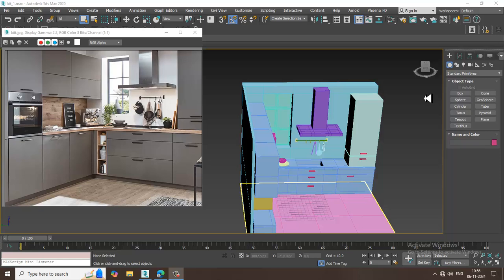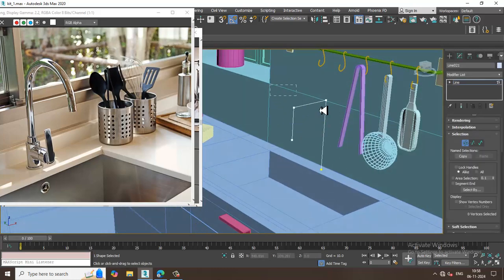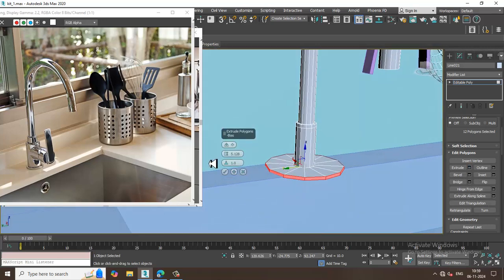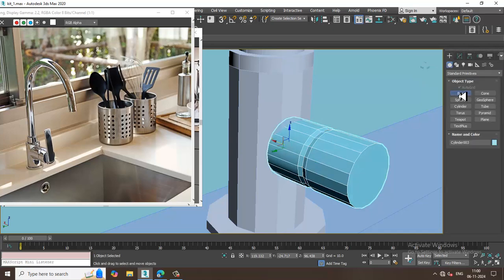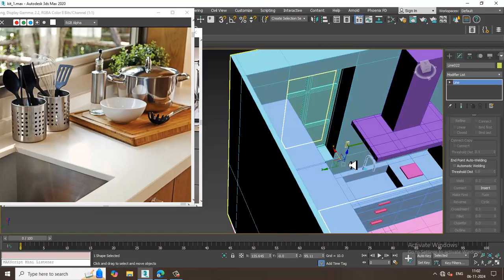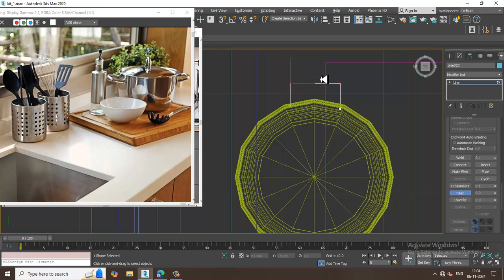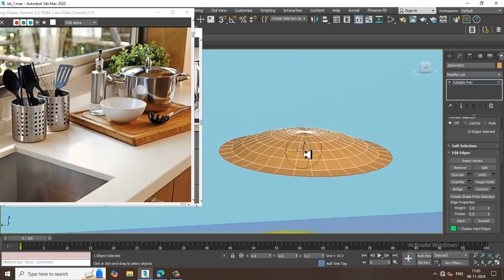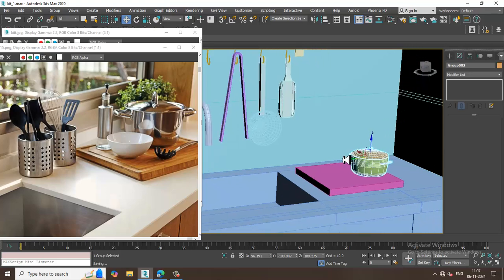3D Modeling a Designer Kitchen in 3ds Max: A Step-by-Step Guide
In this guide, we'll walk you through the process of creating a stunning 3D model of a designer kitchen using 3ds Max.

Use the Box tool for walls and a larger box or plane for the ground

Modeling Assets